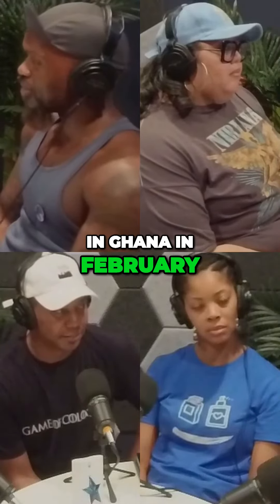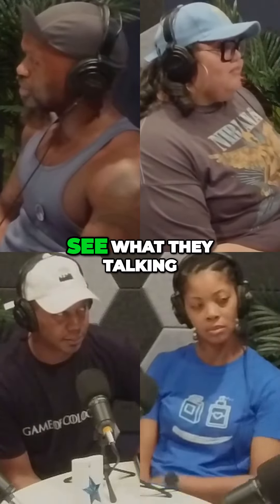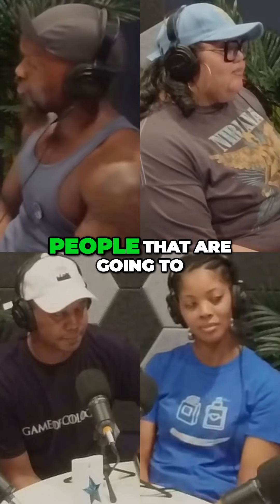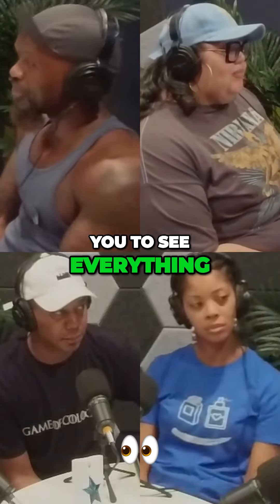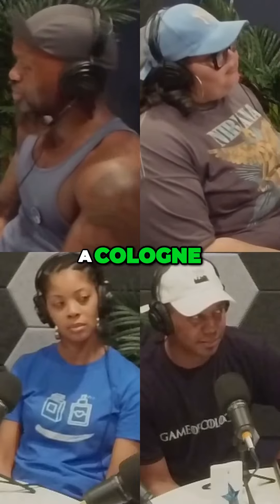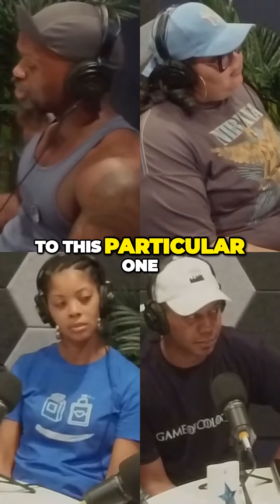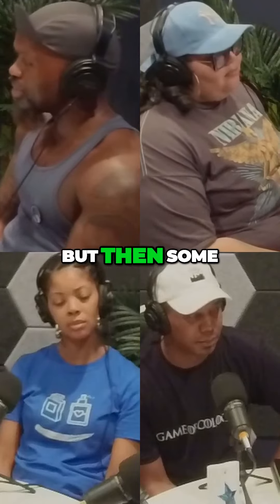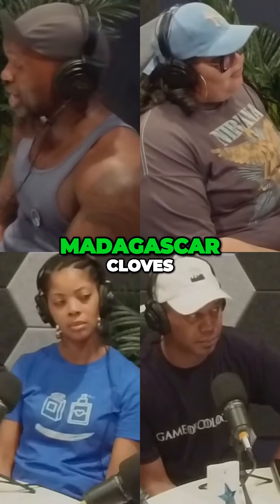Discovering an Aromatic Connection: Unforgettable Scent of Ghana